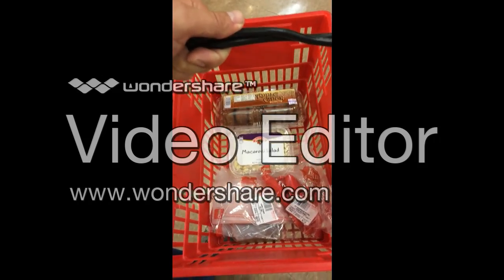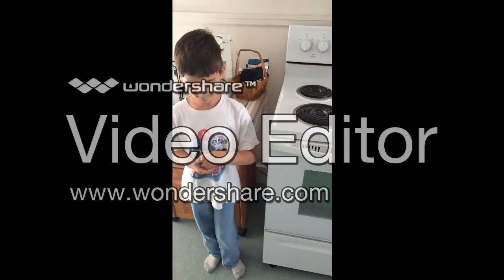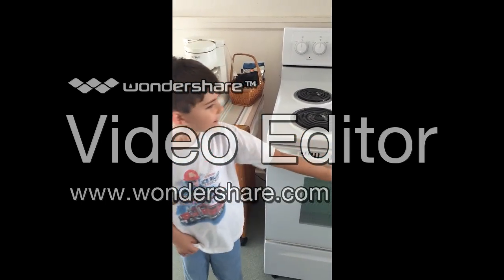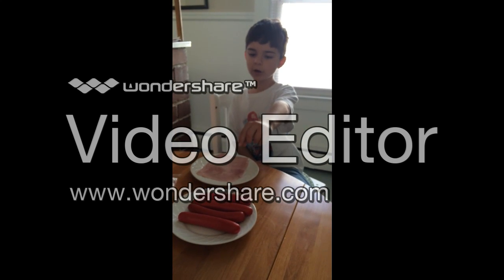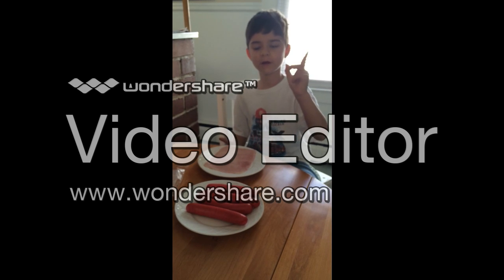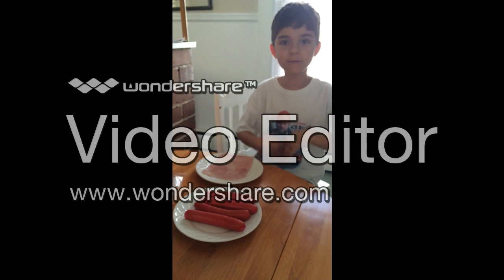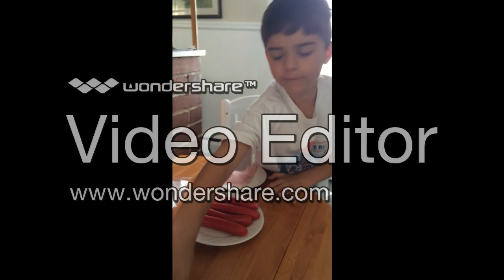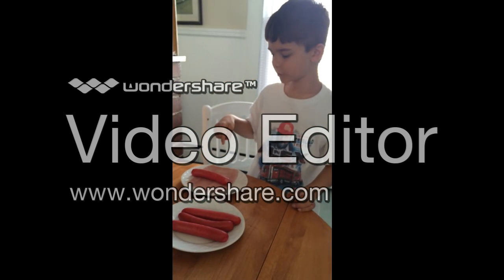Jared's Ham Dog Recipe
This is Jared's first Youtube video, hopefully to be followed by many more. In this episode Jared explains how to make a ham dog which he created at the Waterboro Fire Dept. Bean Supper. Please leave your encouraging comments.